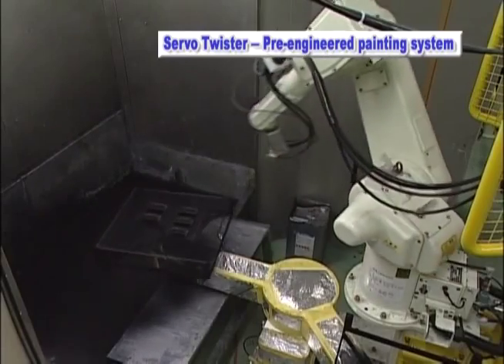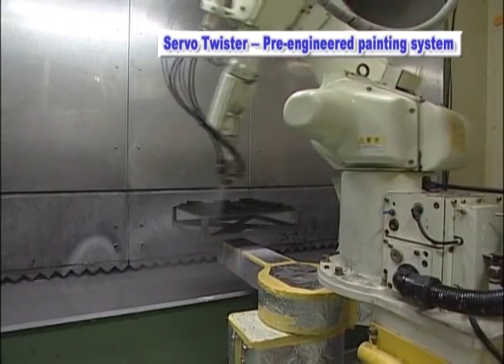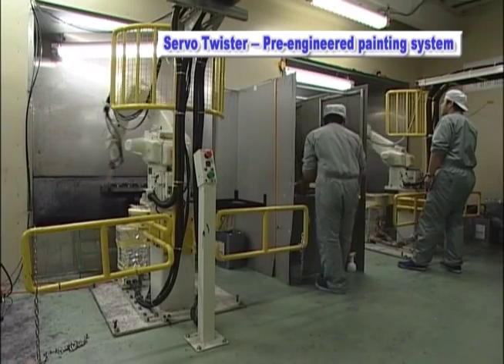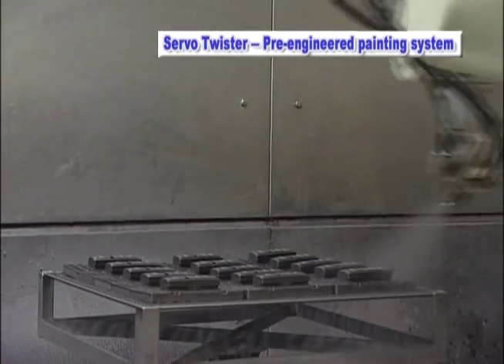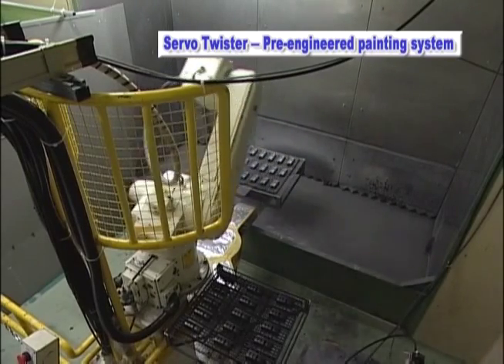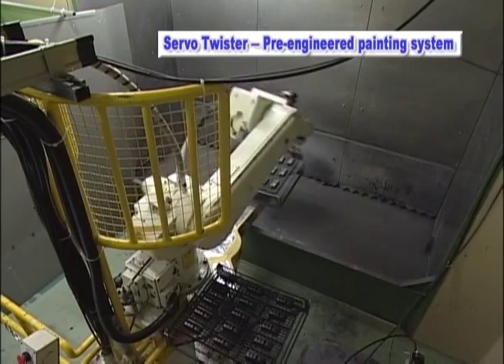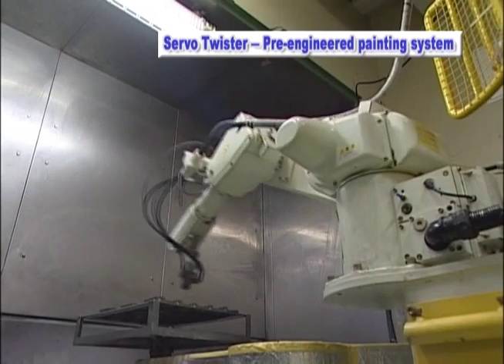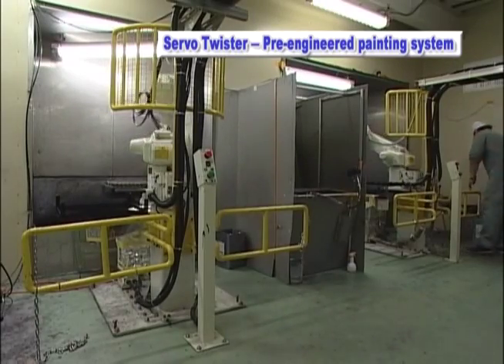Painting Small Parts - Kawasaki KF121 robot with Servo Twister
A Kawasaki KF121 robot paints small plastic parts mounted to a Servo Twister painting system.